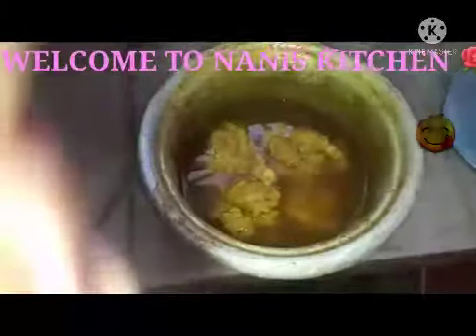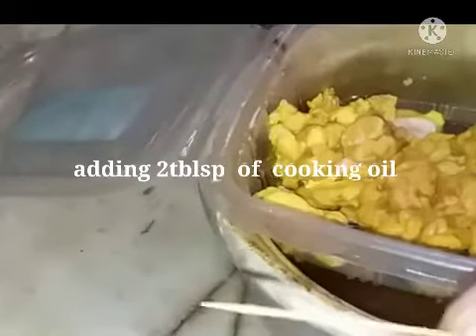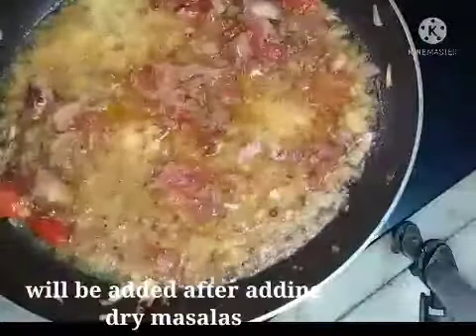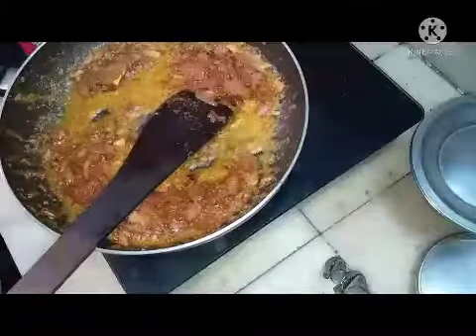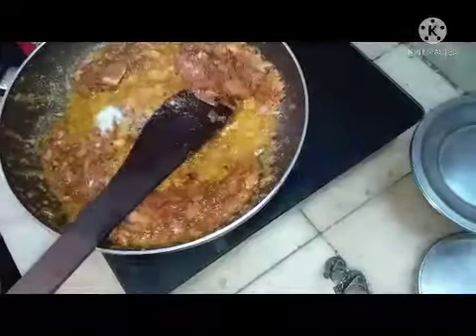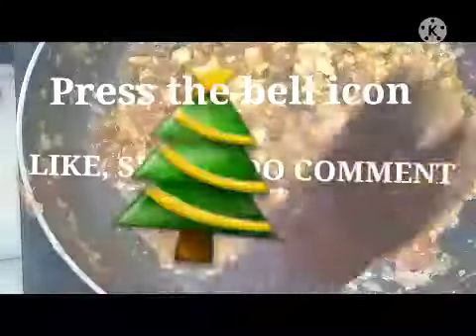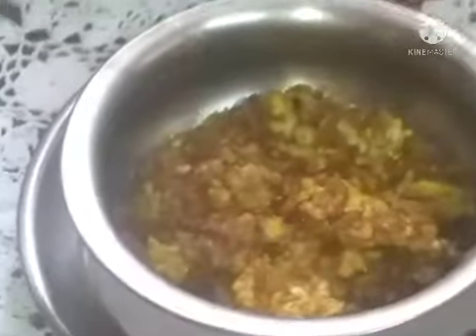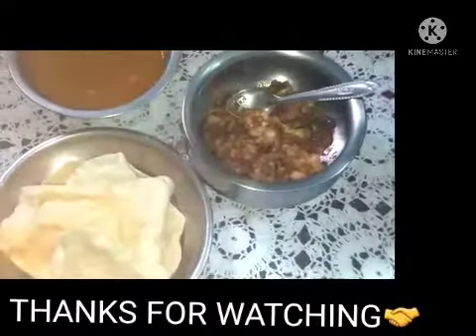&UNIQUE RECIPE INDIAN#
Dear VIEWERS.
A tasty  ,rainy season recipe.